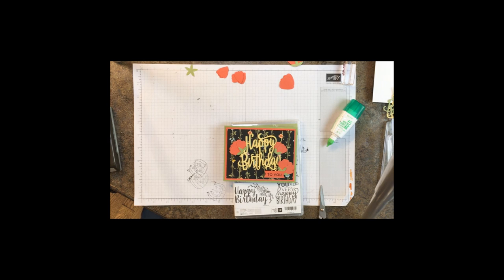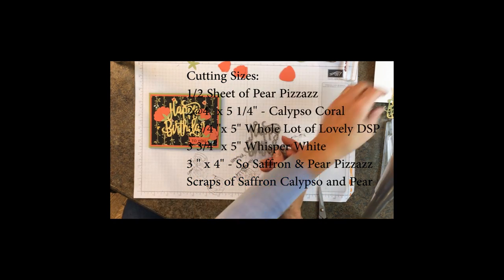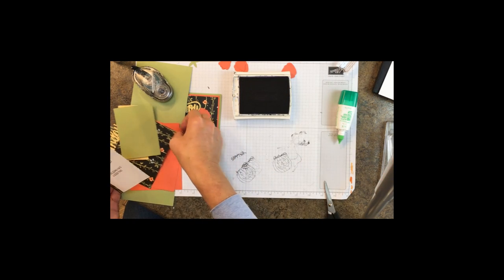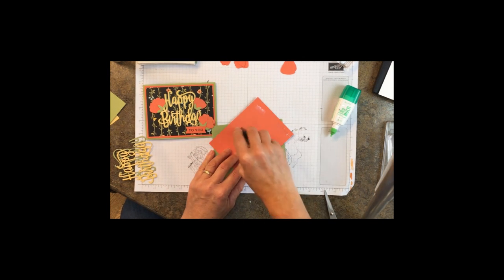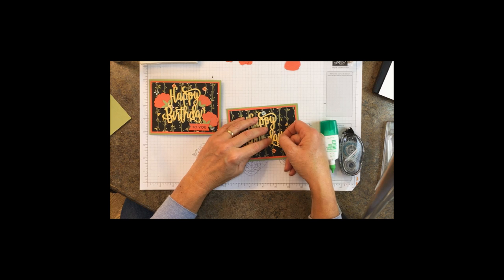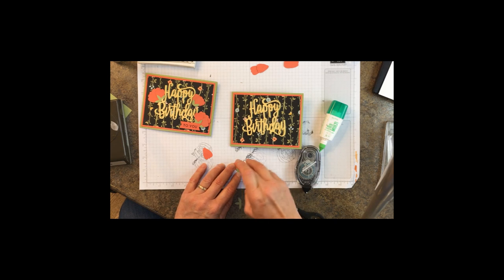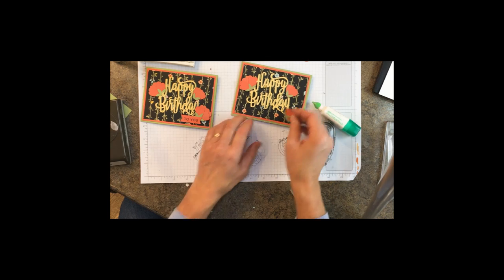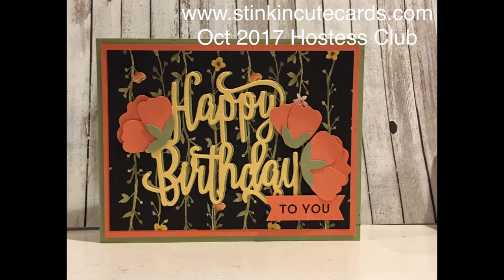Big On Birthdays Oct 2017 Hostess Club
The Happy Birthday Thinlet is one of my most favorite items in the current Idea Book and Catalog.  It's so versatile.  Pair it with the Big on Birthdays set and you have a perfect birthday card